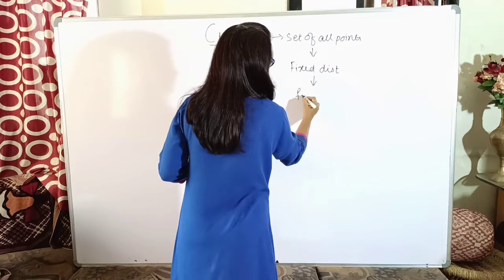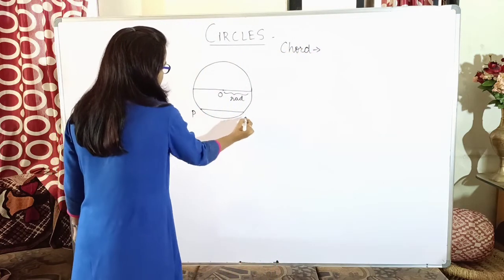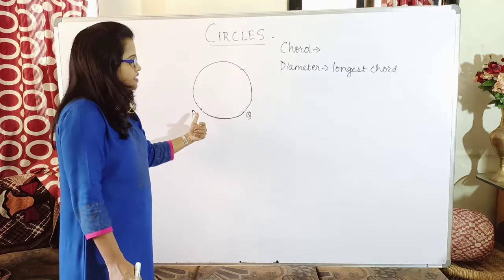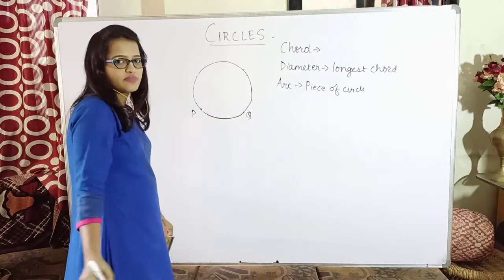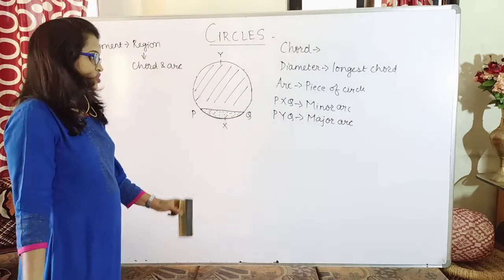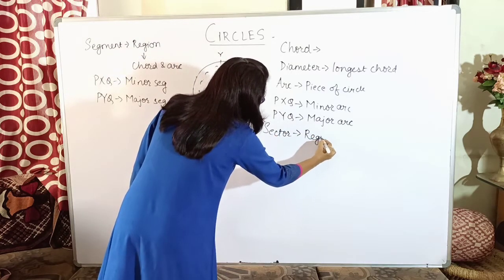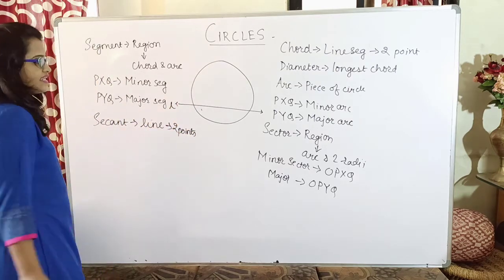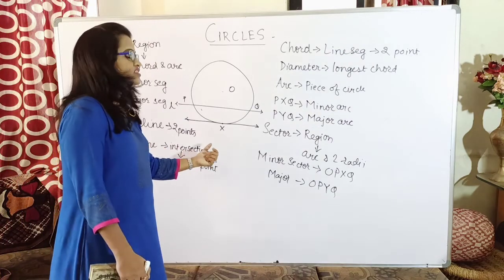Introduction to Circles | Mathematics ( CBSE )